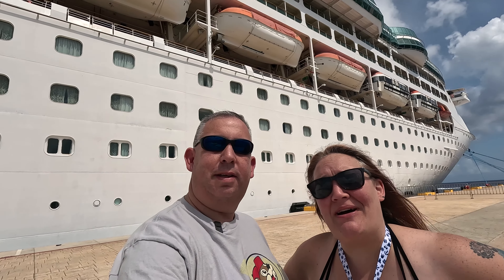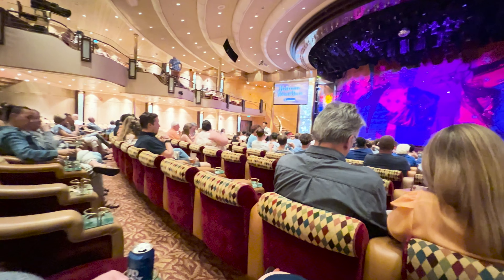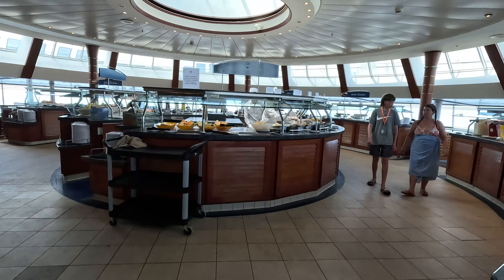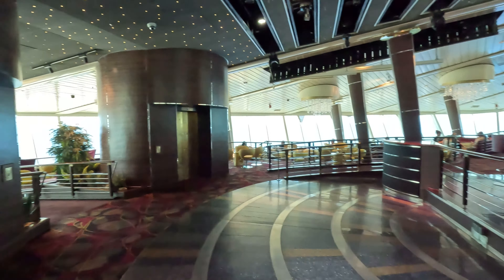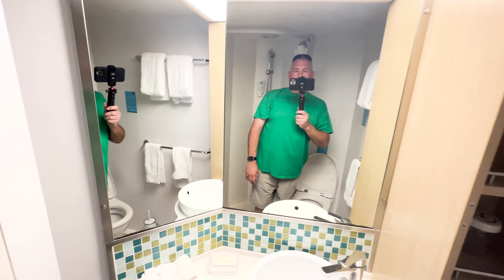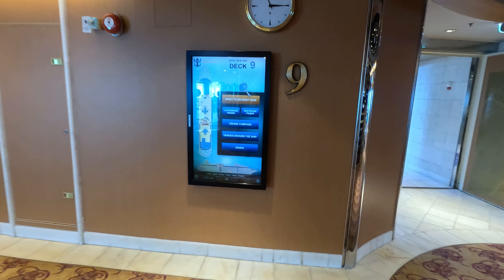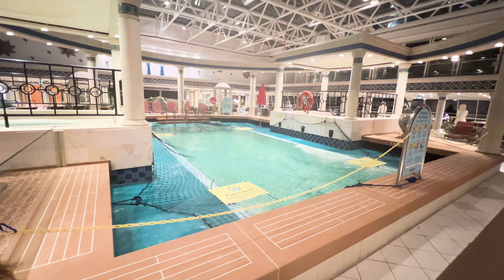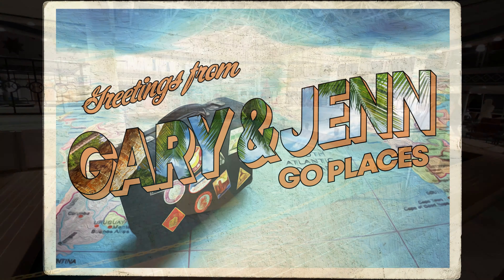Grandeur of the Seas - Does Size Matter? Ship Tour & Review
We sailed on Royal Caribbean's oldest and smallest ship, the Grandeur of the Seas. We take you on a deck by deck tour of the ship, a tour of our balcony cabin, and then give you our honest review on our 7 night cruise out of Tampa Florida.

During the cruise we saw  @BasileTheComedian  who was hilarious, and Albert Lucas is was an incredibly skilled juggler... especially on a rocking ship! You should definitely check them out!

Also, be sure to watch all the way to the end... it doesn't end with the credits!

00:00 Introduction
00:41 Ship Tour
08:06 Room Tour
11:10 Review